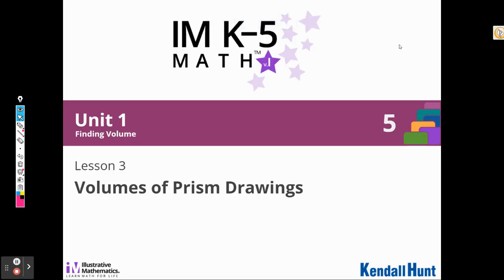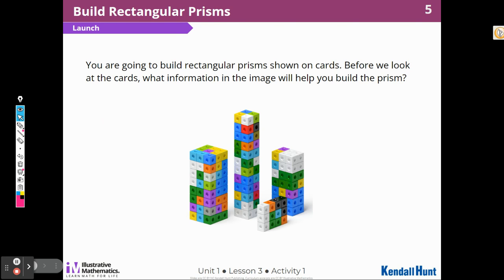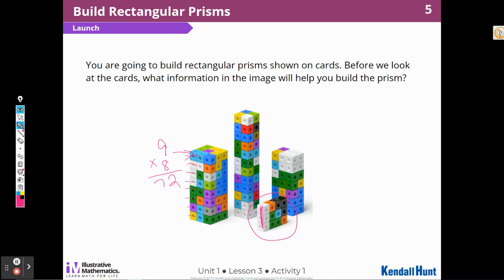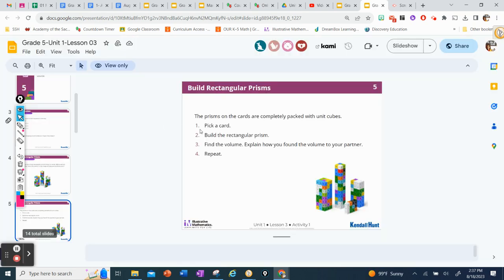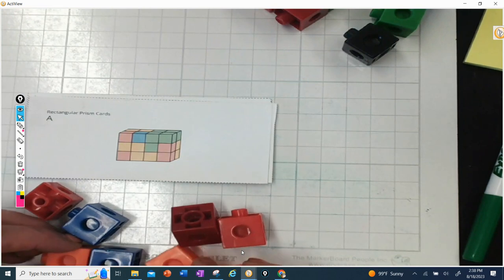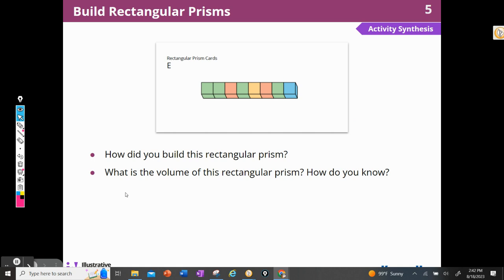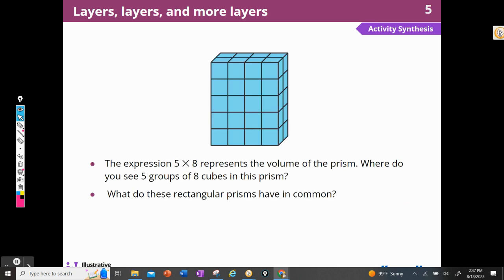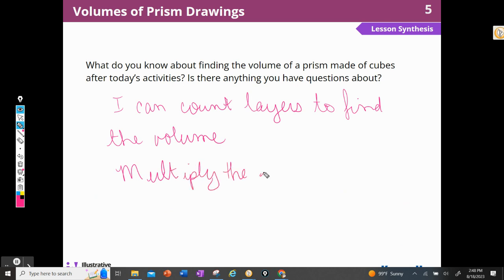IM Grade 5 Unit 1 Lesson 3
Lesson 3 Volume of Prism Drawings